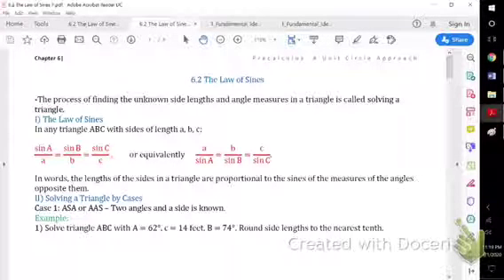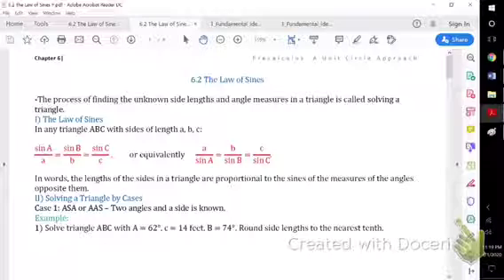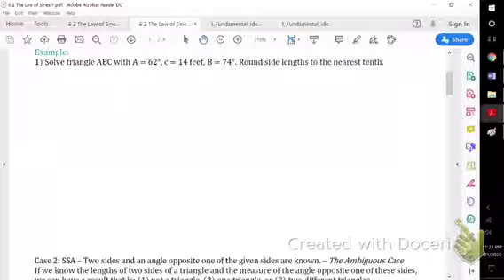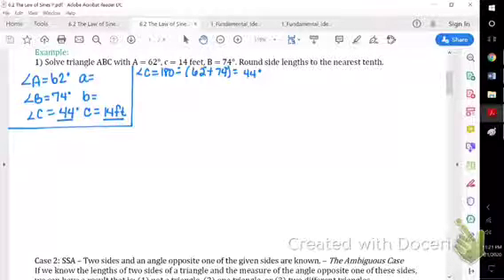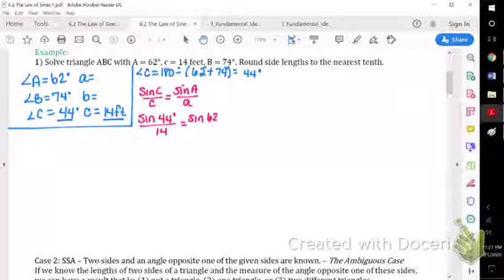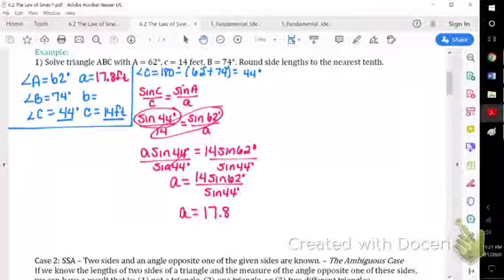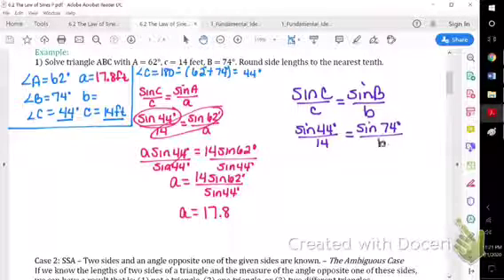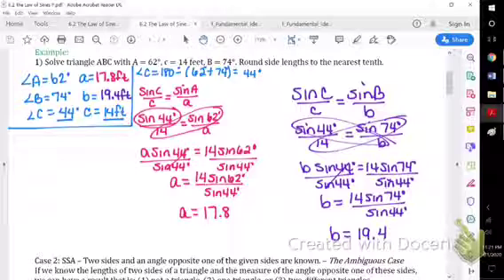DC PC 6.2 Part 2 Example 1